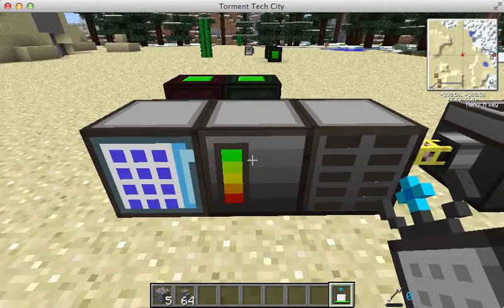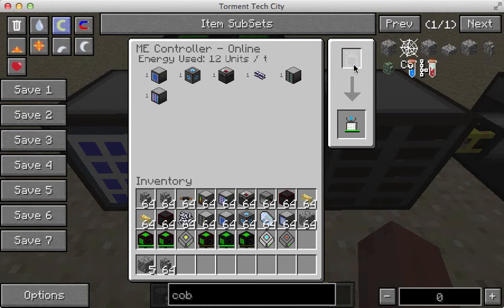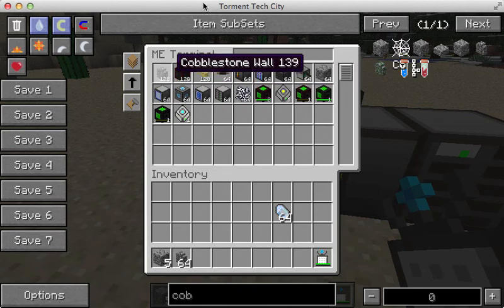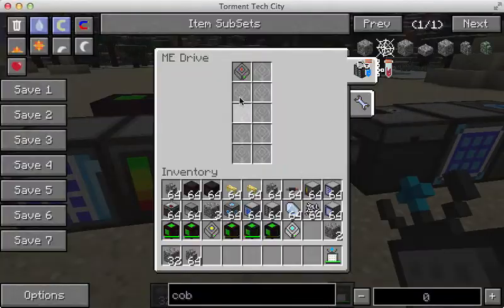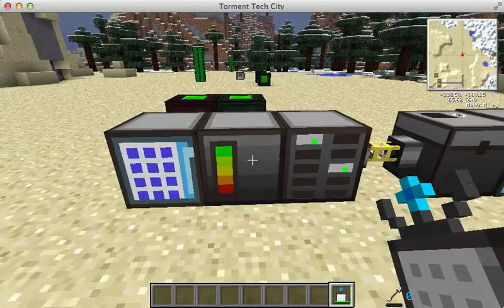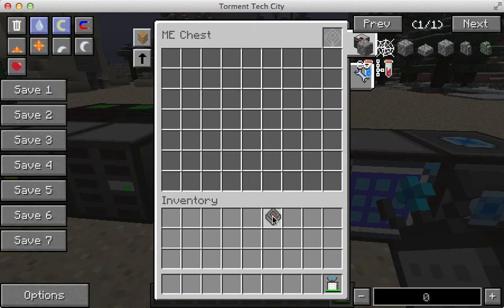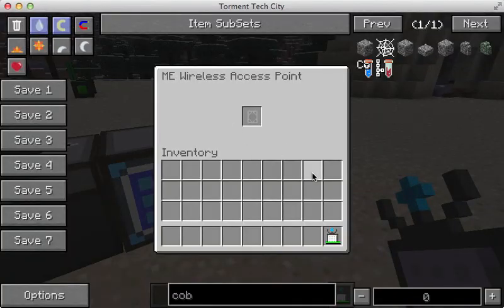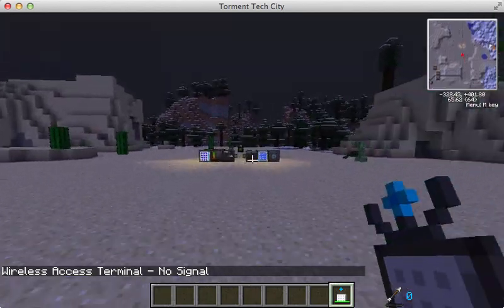Minecraft ME Storage Basics - Concise!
the most concise Minecraft tutorial video ever made